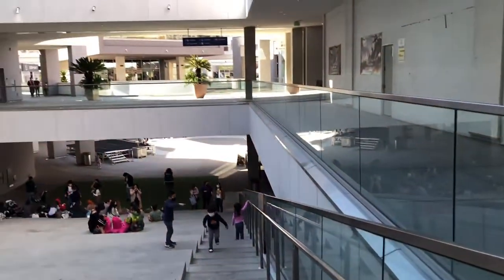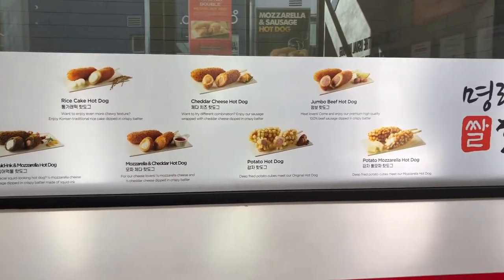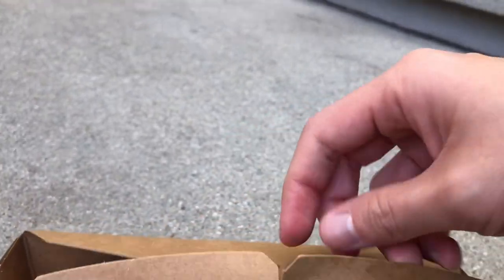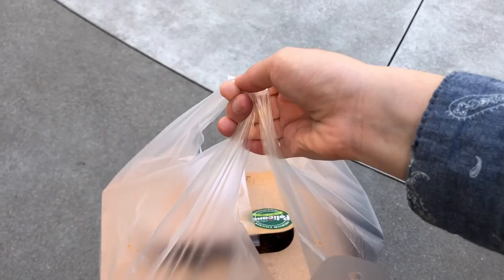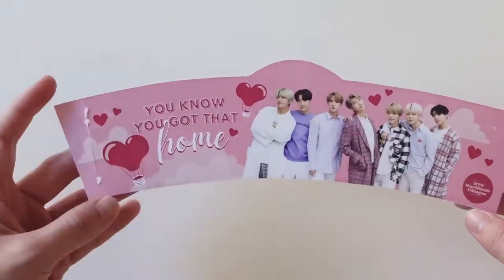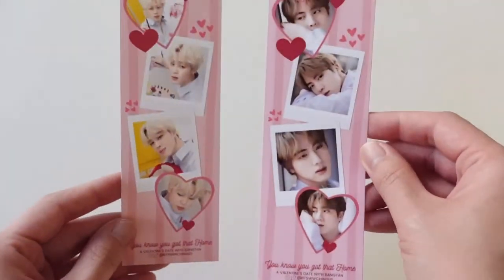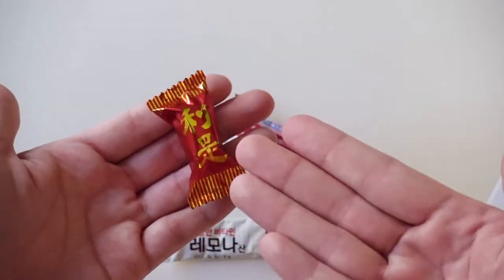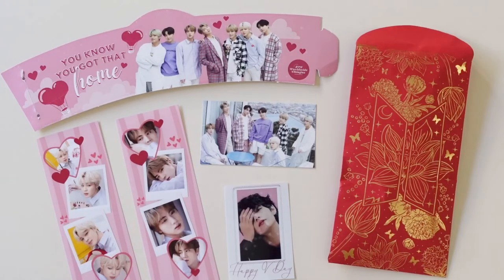ARMY VLOG: BTS Valentine's Day Cupsleeve Event, KPOP store, Korean Hot Dog/Fried Chicken 💕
I finally attended my first BTS Cupsleeve Event!!! The event was Valentine's Day themed and it was so cute~ I had so much fun and I look forward to attending more cup sleeve events in the near future :)

TIME STAMPS:
00:00 BTS Cupsleeve Event
01:05 Myungrang Hot Dog
01:34 Flippoly
02:25 Hot Dog/Egg Sandwich
02:54 Kpop Store
04:09 Pelicana Chicken
04:27 Cupsleeve Event Goodies Unboxing